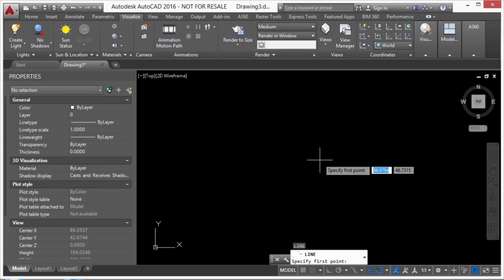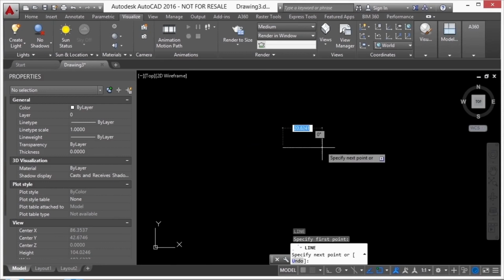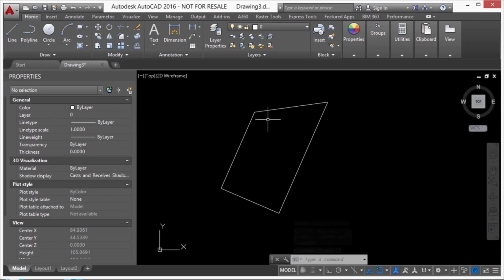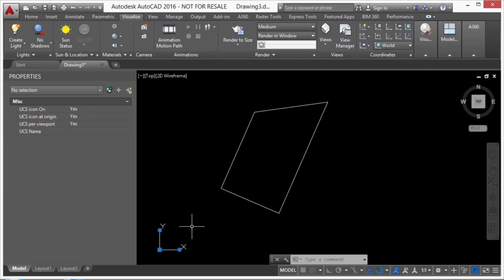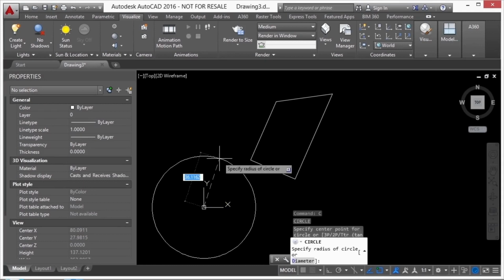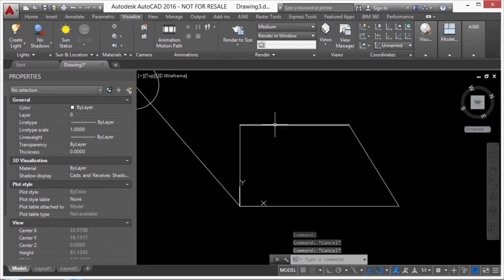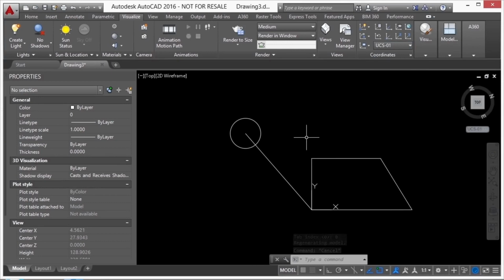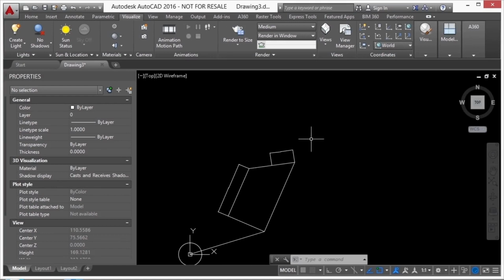AutoCAD How to use the "User Coordinate System "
Using the User Coordinate System